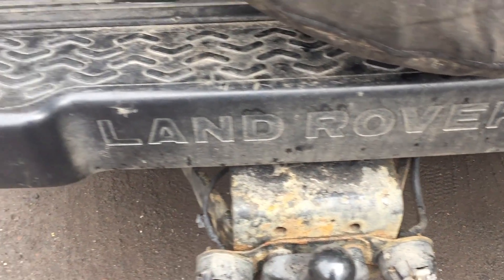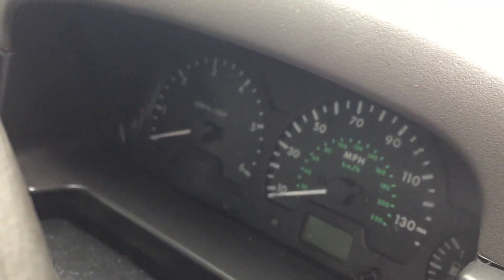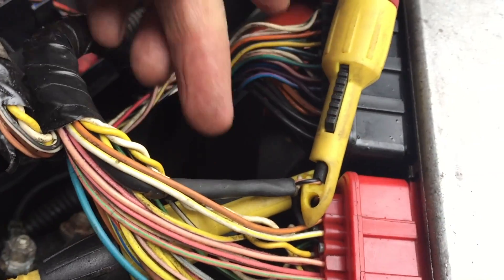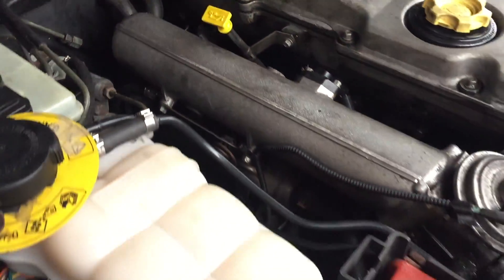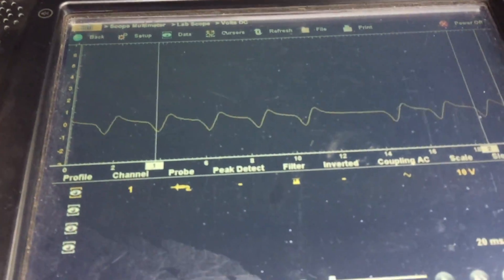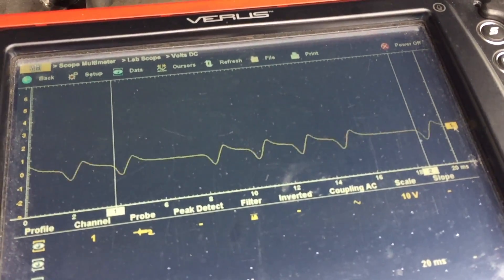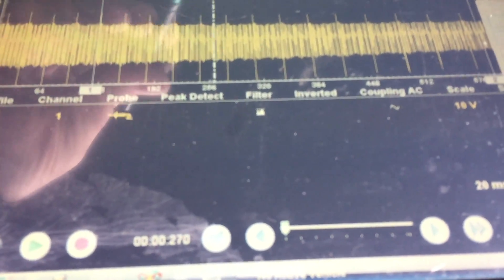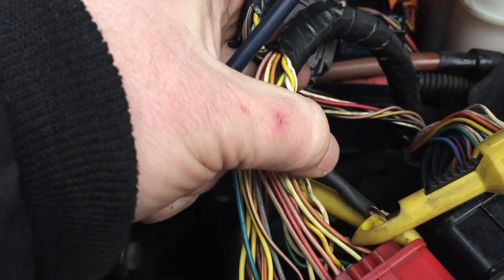Land Rover Discovery TD5 Crank no Start!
land rover discovery crank no start